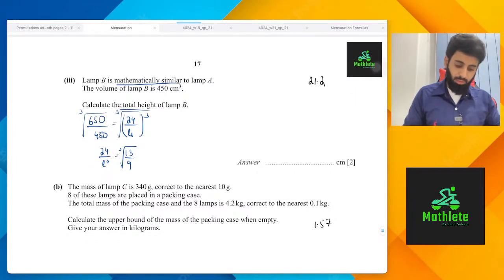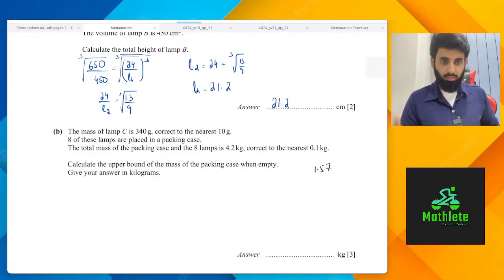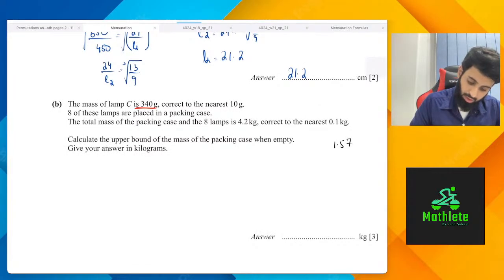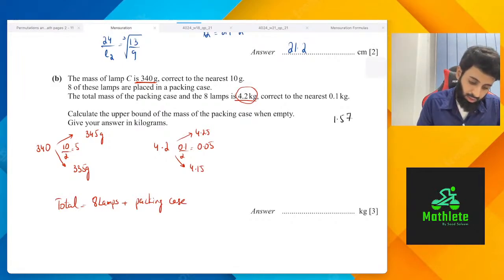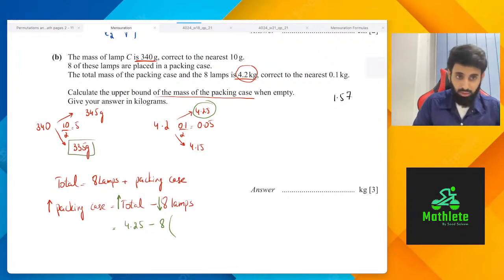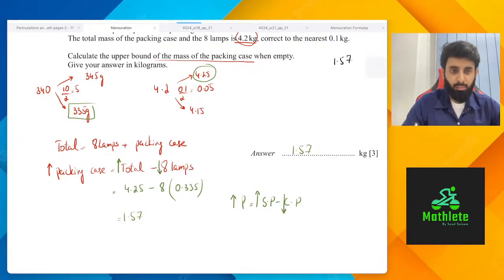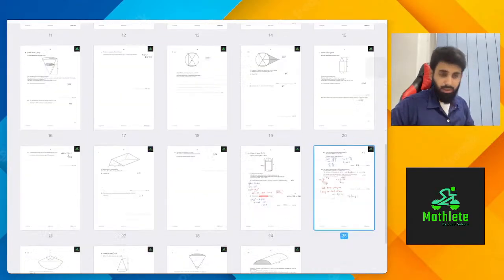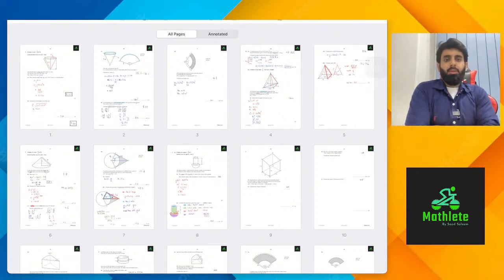O level Math - Mensuration - 2-D & 3-D (Past Papers) - Part 2/2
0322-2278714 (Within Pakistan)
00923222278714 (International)